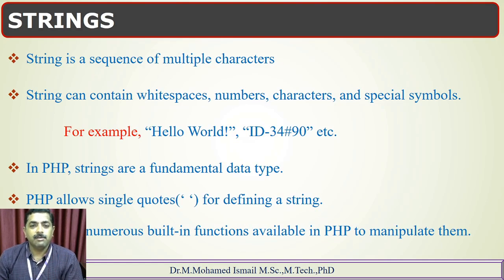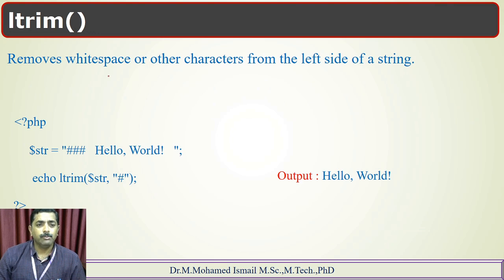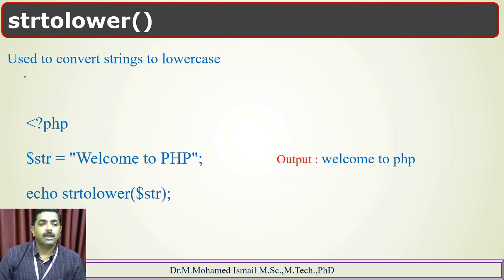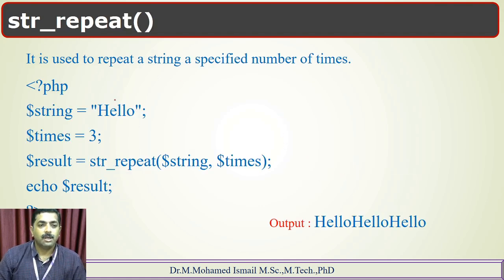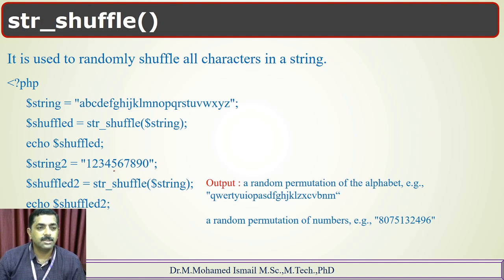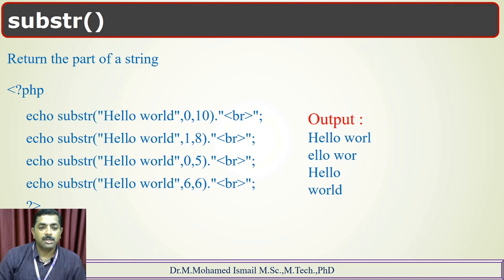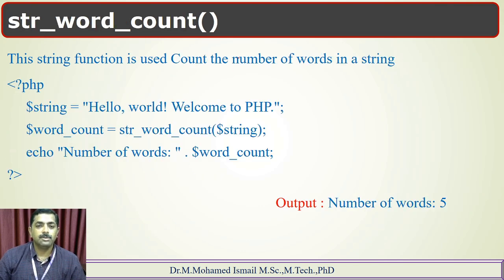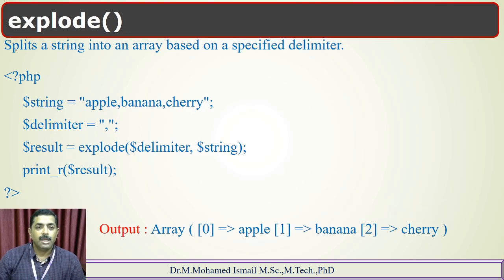Strings in PHP | Web Development using PHP | V.H.N.S.N.College (Autonomous)